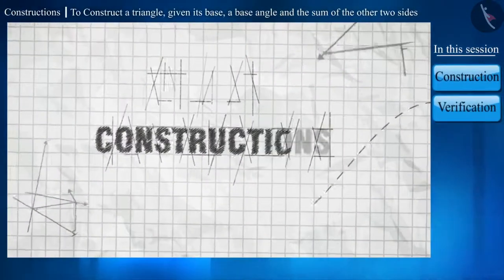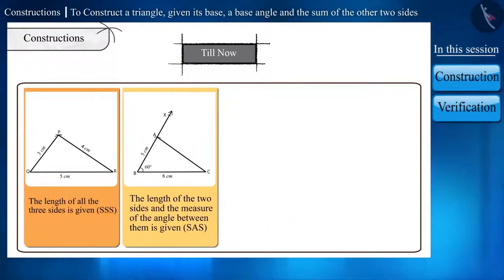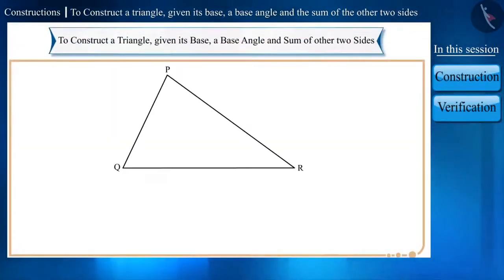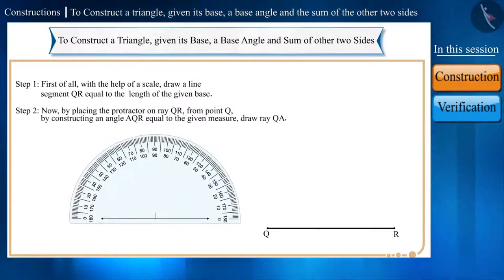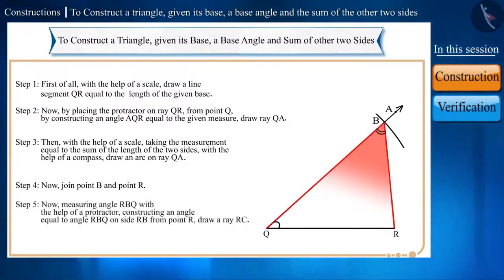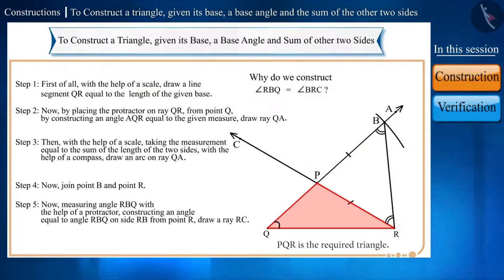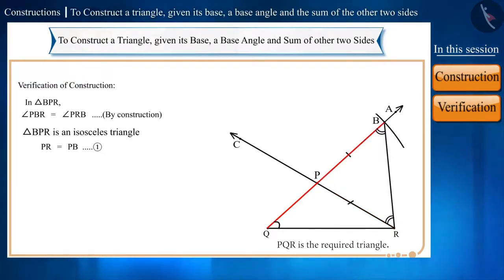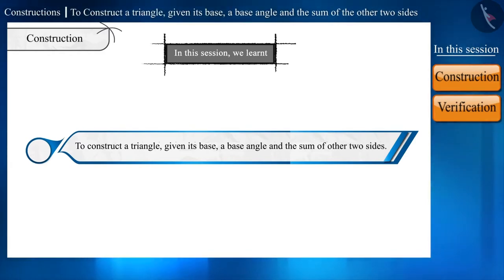Class 9 maths chapter 11 - "Constructions" (Part 9) cbse ncert